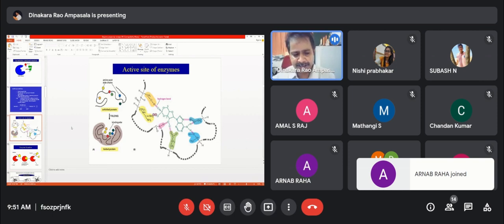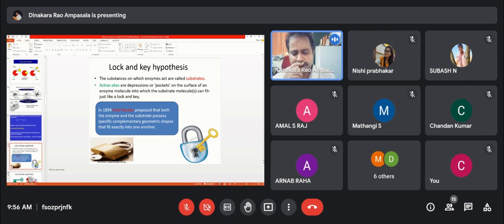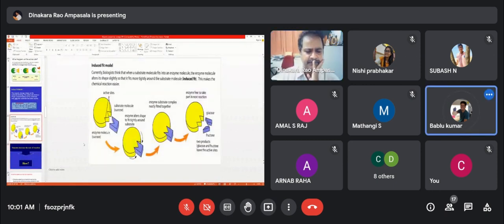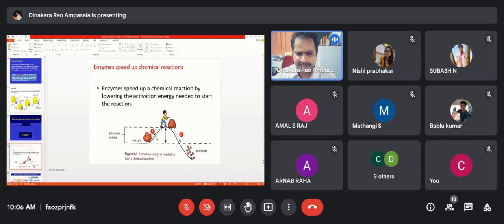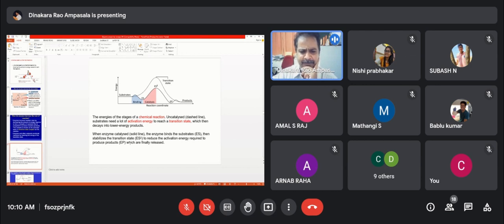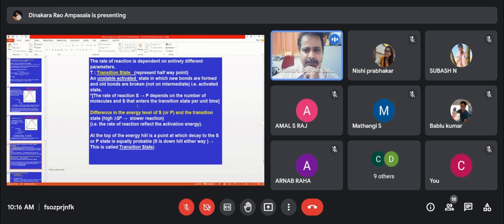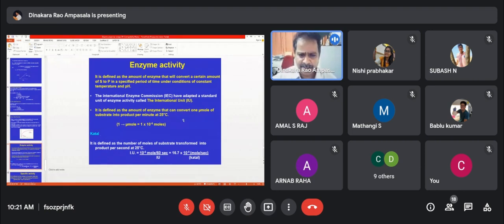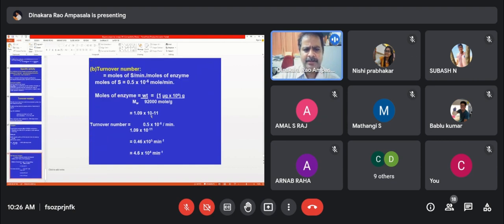Metabolism Immunology 14-09-21